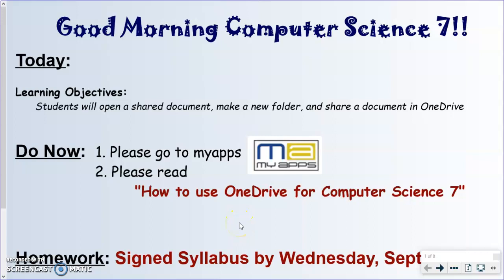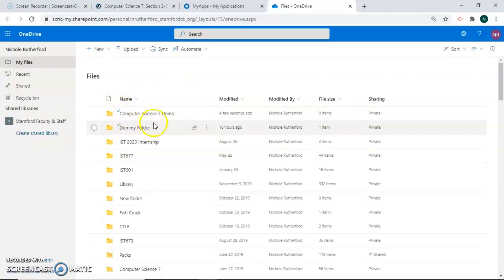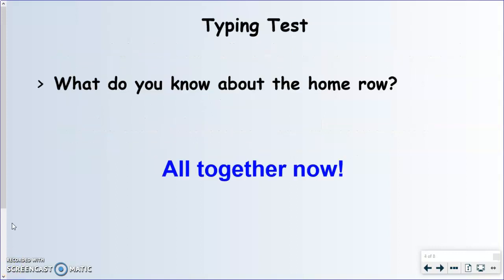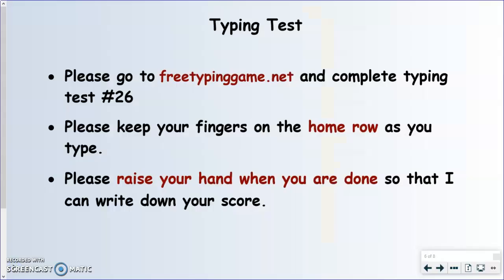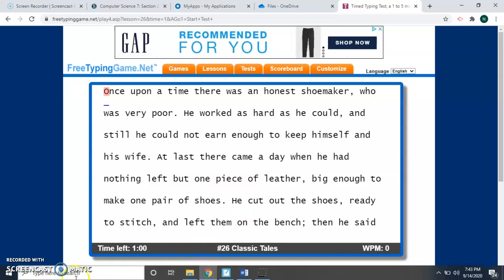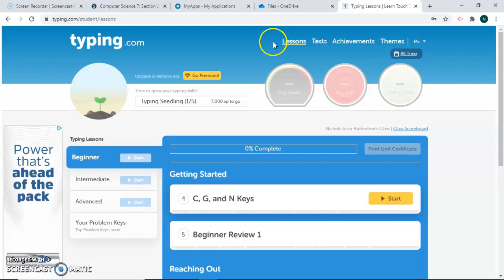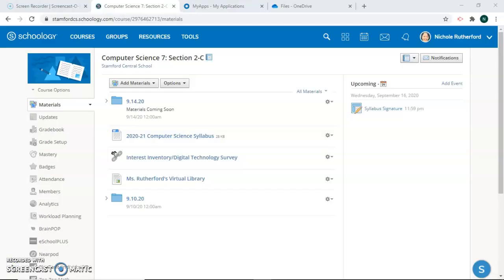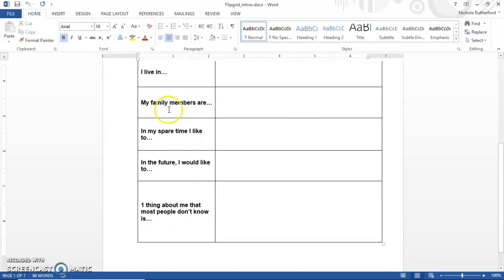Comp. Sci 7 9.14.20